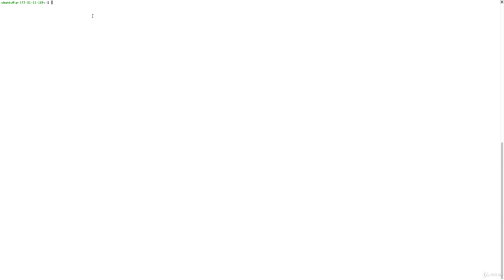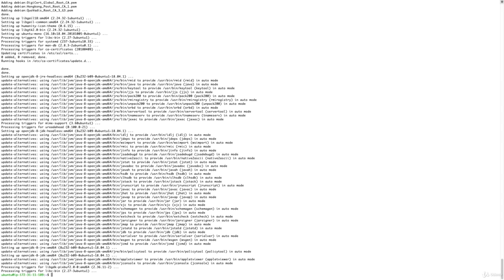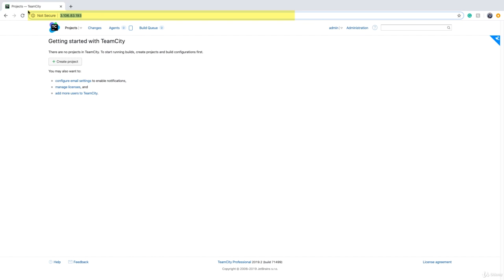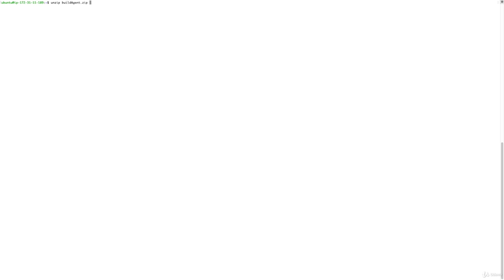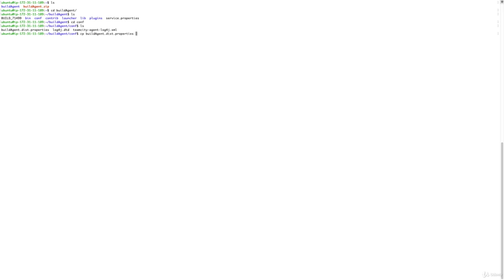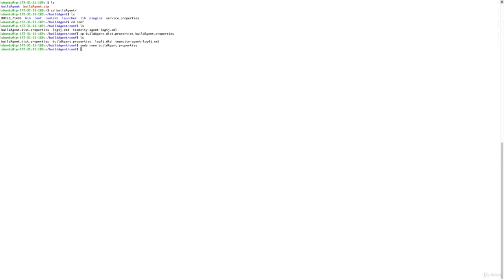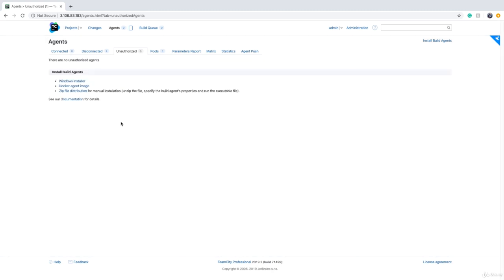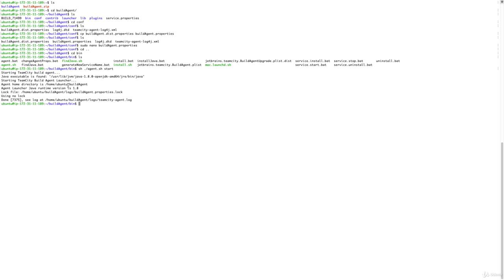Mastering CI/CD with TeamCity and Octopus Deploy (8 Installing TeamCity Build Agent on Ubuntu Linux)